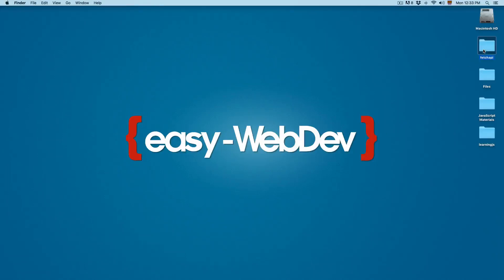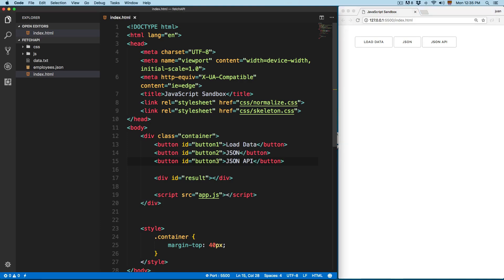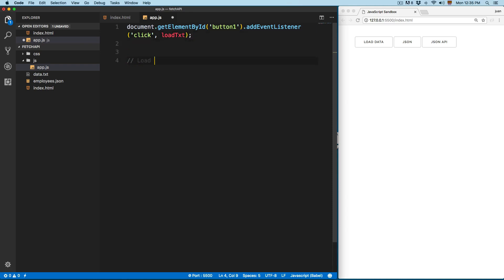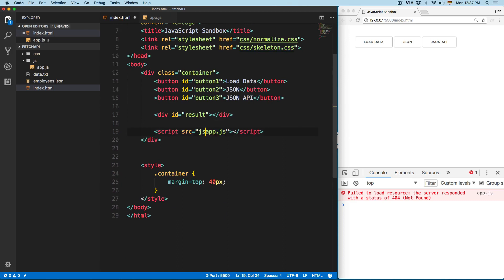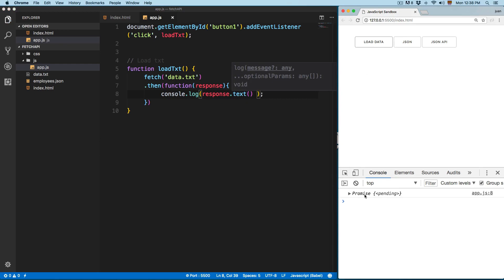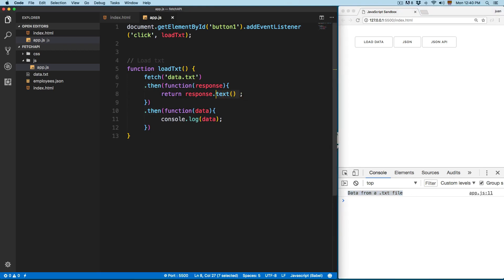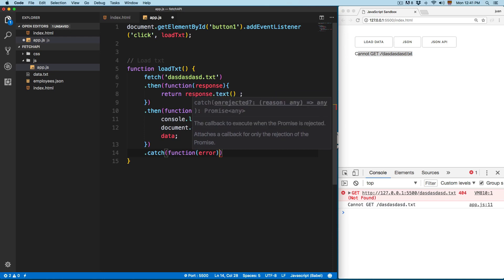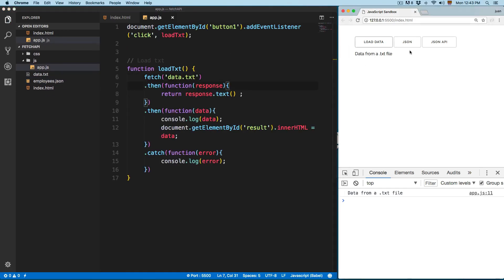JavaScript Course: Fetch API with local .txt file